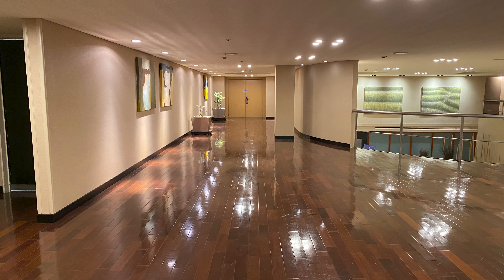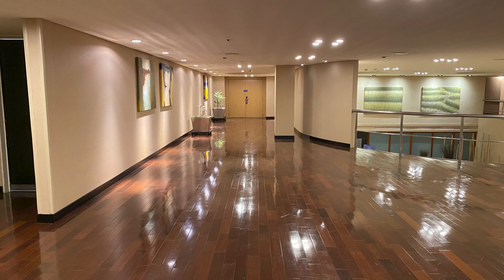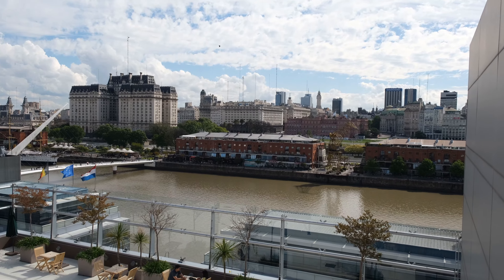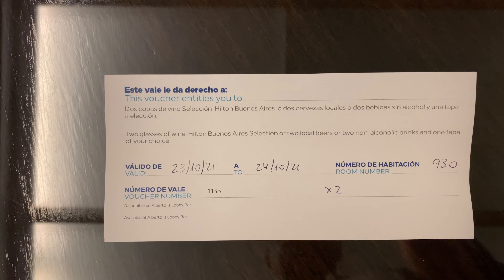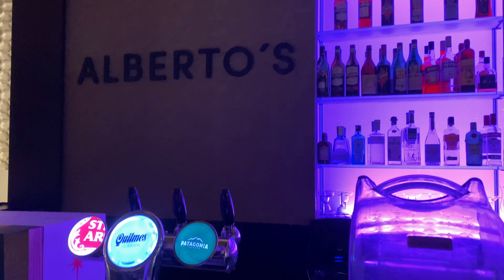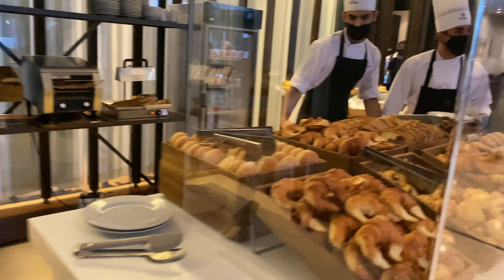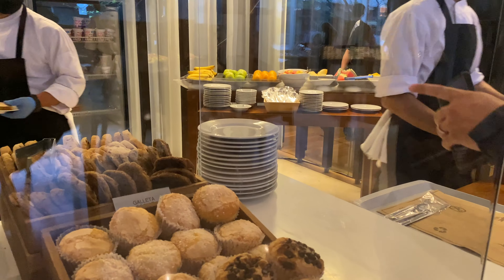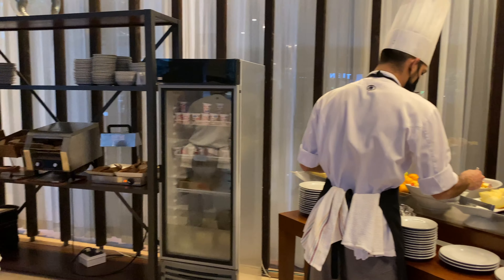Hilton Buenos Aires - Presidential Suite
Hotel - Hilton Buenos Aires

Location - Buenos Aires, Argentina

Room Type - Presidential Suite

Paid or Free Night - Paid

Date of Stay - 10/23/21